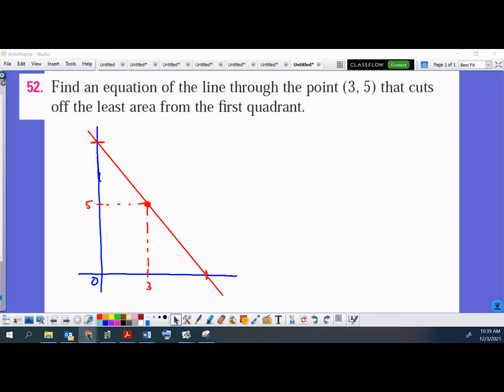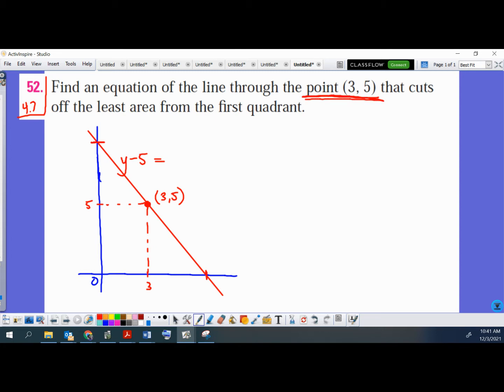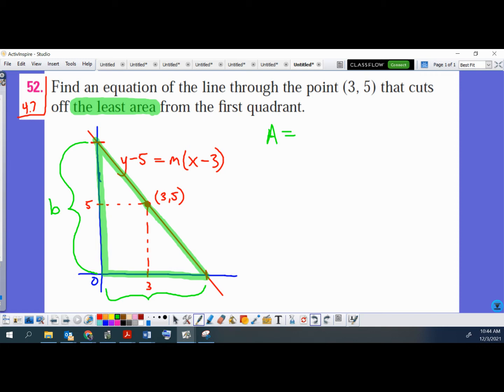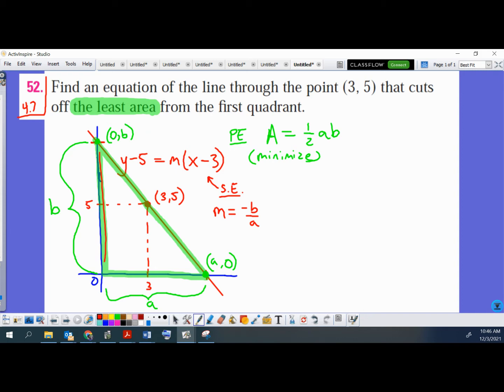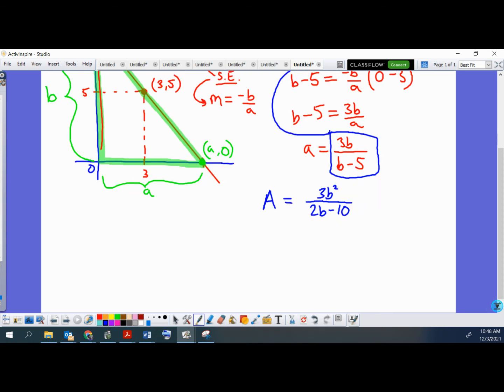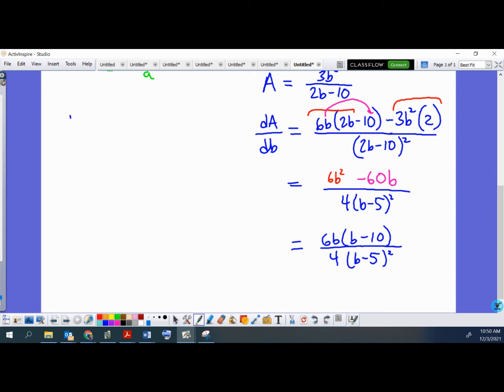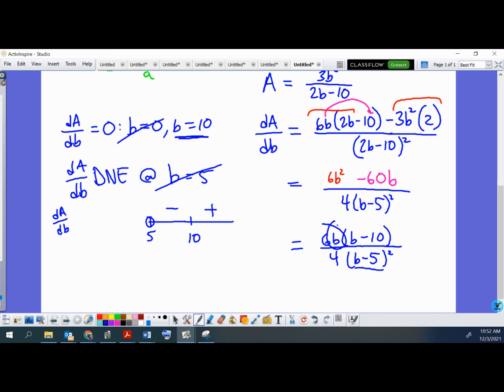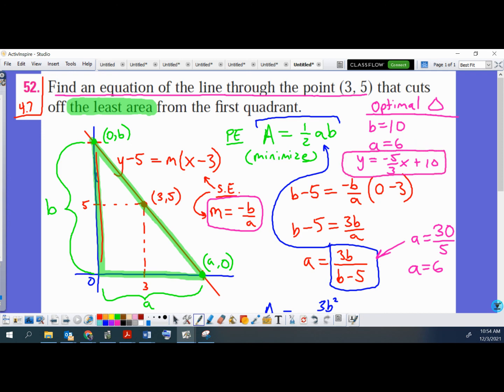4.7 #52 Optimization min area enclosed in Q1 by line thru (3,5)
Stewart e7 Early Transcendentals 4.7 #52

Stewart and Kokoska, Calculus for AP, a Complete Course 4.6 #67
(same problem)